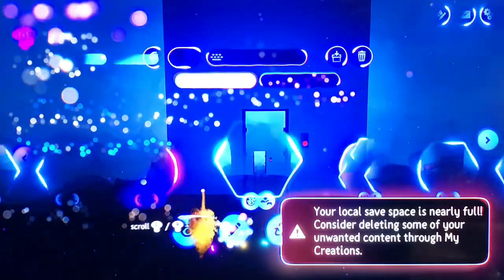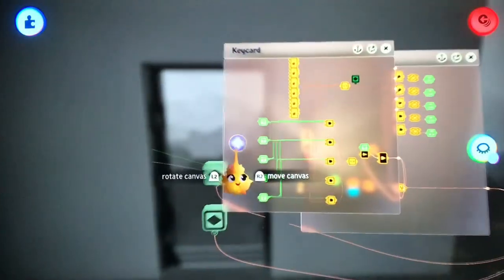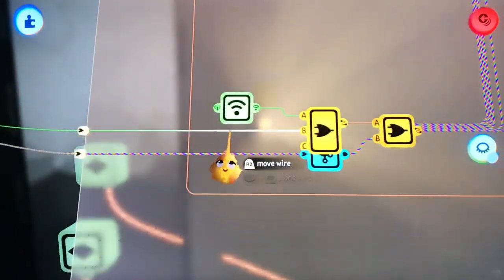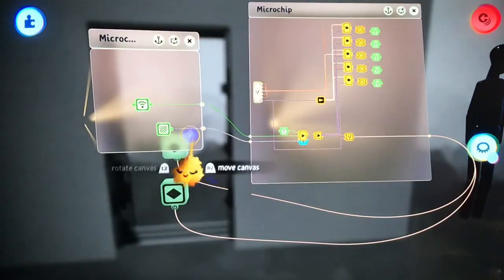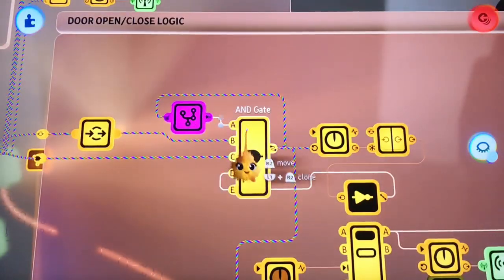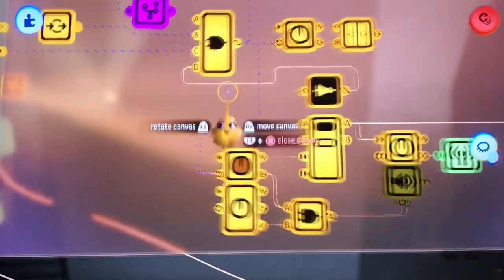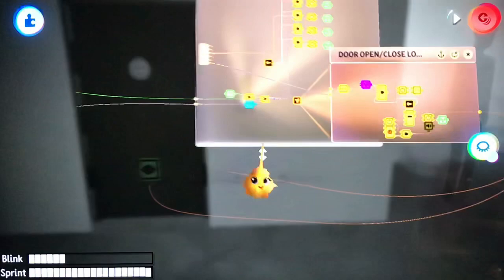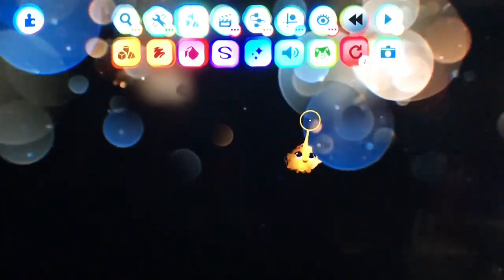DREAMS TUTORIAL 2: Doors, parameters, and universal controls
Tutorial starts at 2:40

I hope this tutorial helped you guys in whatever you want to make. :-)